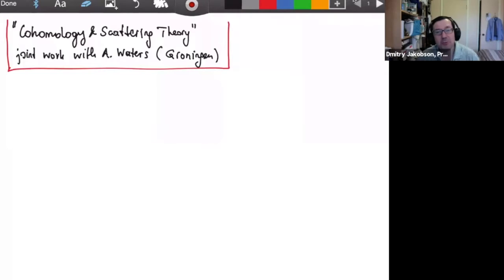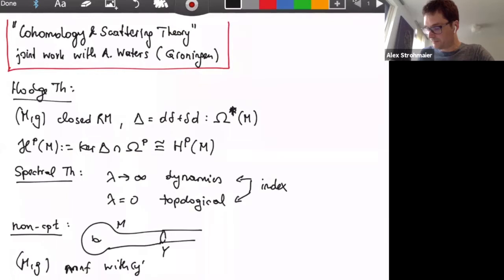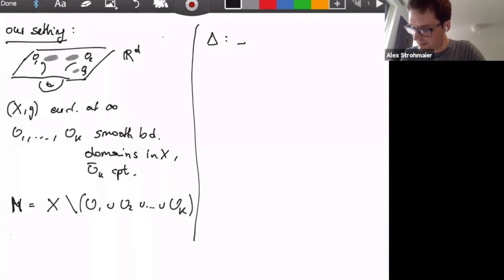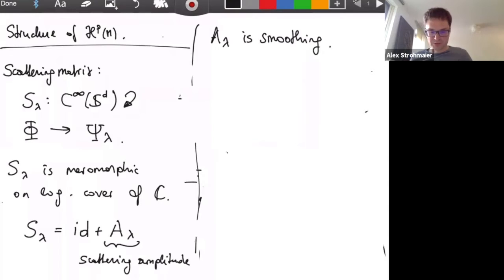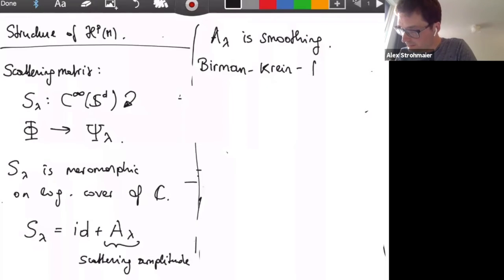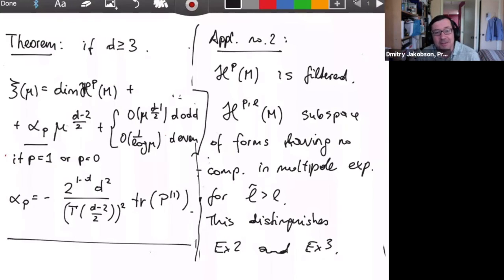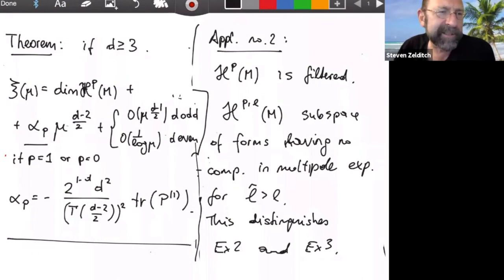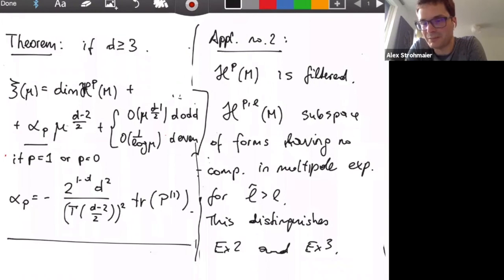Scattering theory for differential forms and its relation to cohomology (videoconference)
Scattering theory for differential forms and its relation to cohomology
Alexander Strohmaier (University of Leeds)

19 juin 2020 - June 19 2020
Séminaire Montreal Analysis Seminar

Abstract:
I will consider spectral theory of the Laplace operator on a manifold that is Euclidean outside a compact set. An example of such a setting is obstacle scattering where several compact pieces are removed from $R^d$. The spectrum of the operator on functions is absolutely continuous. In the case of general $p$-forms eigenvalues at zero may exist, the eigenspace consisting of L^2-harmonic forms. The dimension of this space is computable by cohomological methods. I will present some new results concerning the detailed expansions of generalised eigenfunctions, the scattering matrix, and the resolvent near zero. These expansions contain the L^2-harmonic forms so there is no clear separation between the continuous and the discrete spectrum. This can be used to obtain more detailed information about the L^2-cohomology as well as the spectrum. If I have time I will explain an application of this to physics. (joint work with Alden Waters)